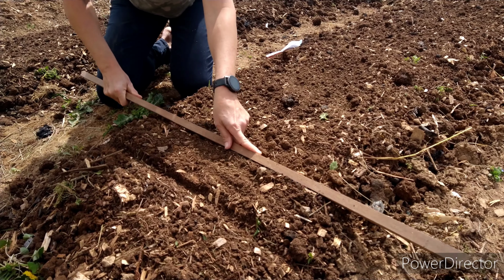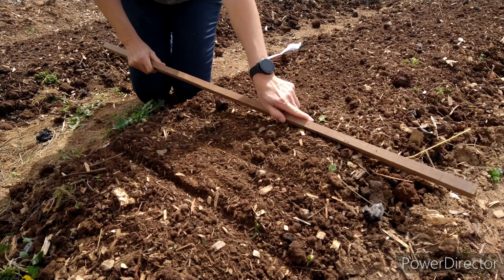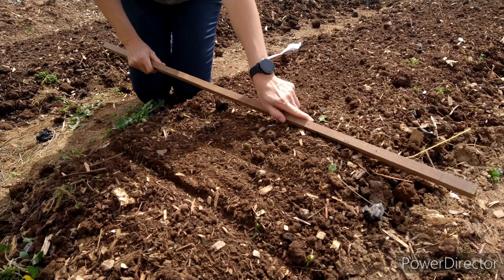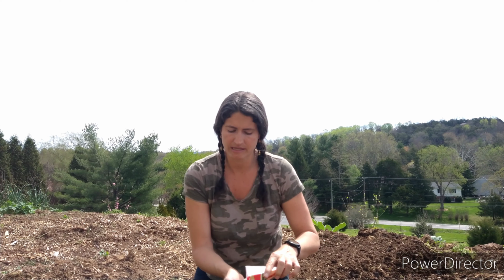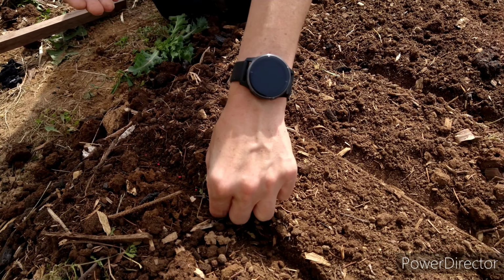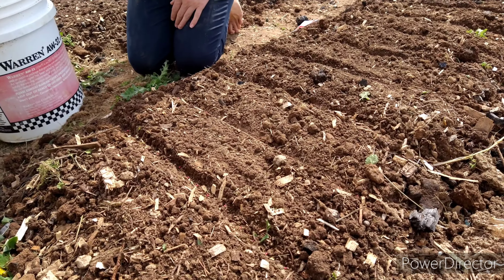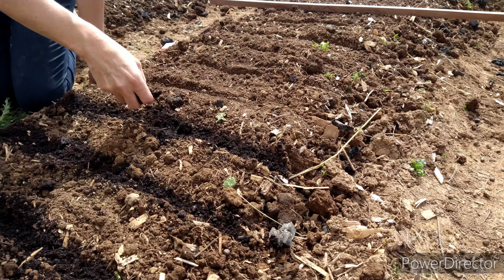Growing Carrots Successfully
There are two main rules to follow to be able to grow beautiful homegrown carrots. Watch this video to learn more!